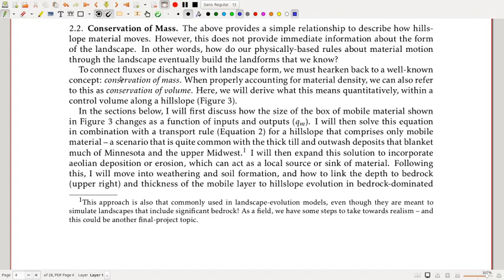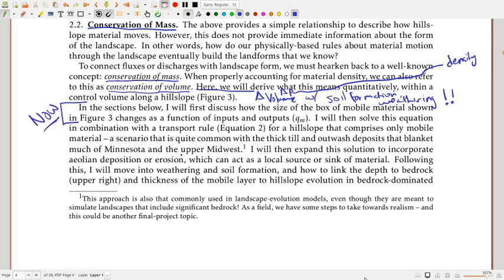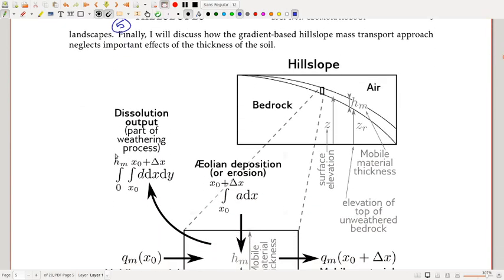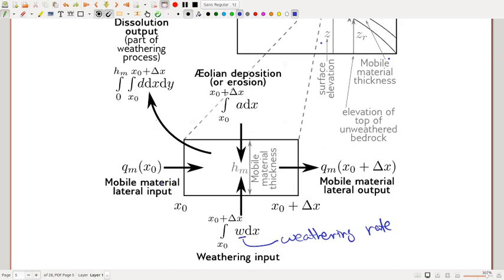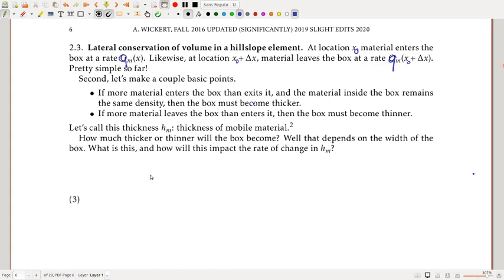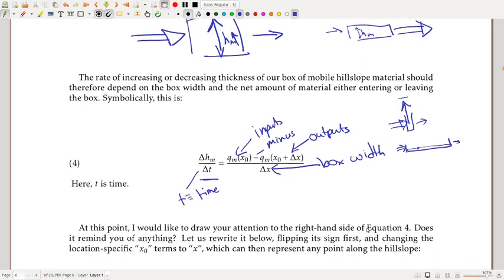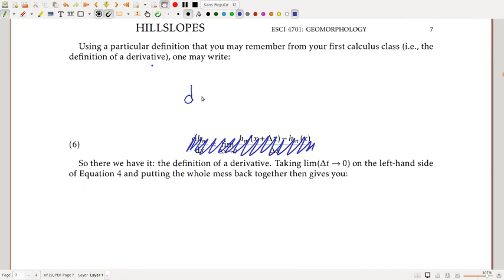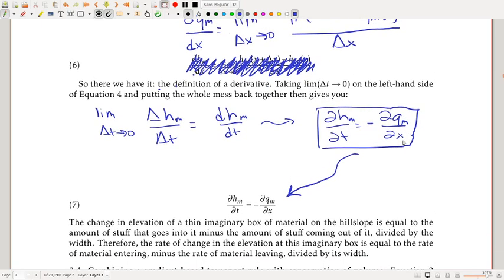Hillslope Notes 4: Conservation of Mass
Conservation of Mass and downslope mobile-material discharge